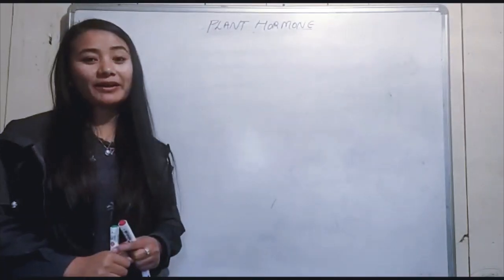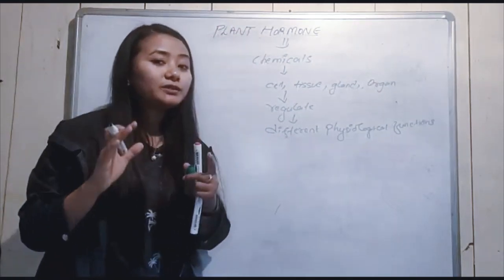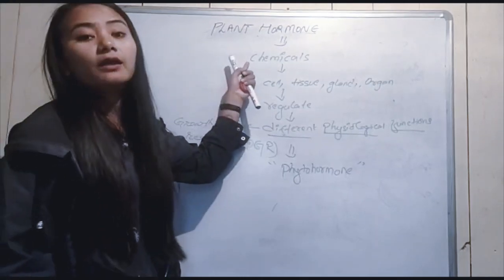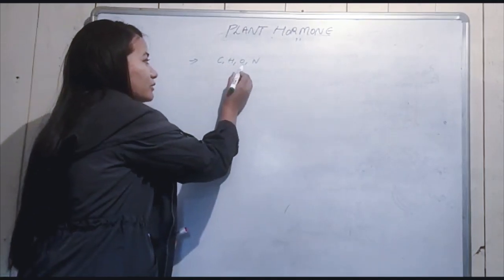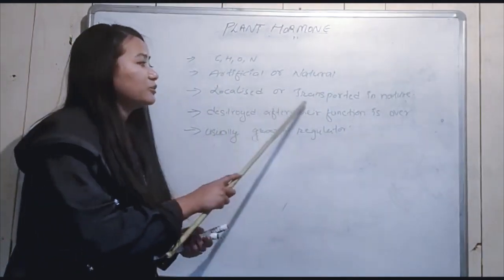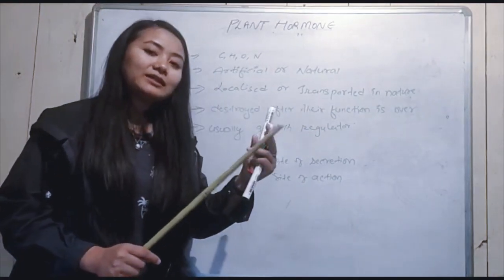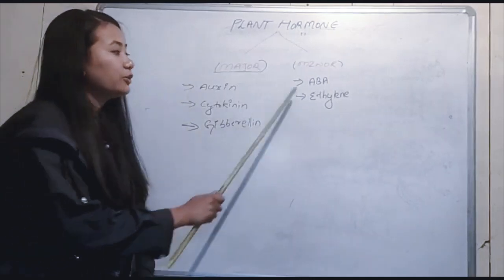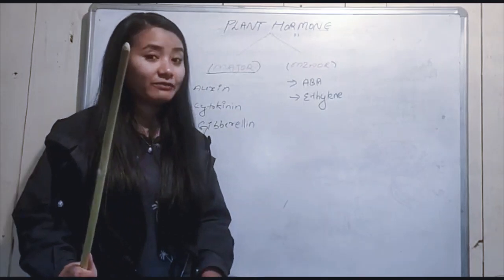EP-7 | Chapter 1 | Learn about Plant Hormone | Life Science | Madhyamik | SVTO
Subject: Life Science and Environment
Chapter: Control and Coordination of Living Organism

svto.in/WhatsApp